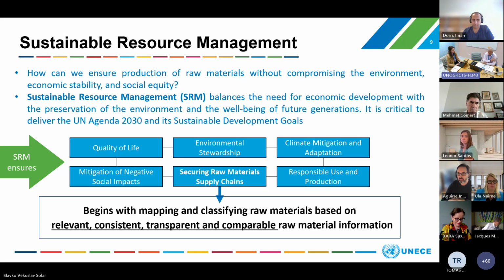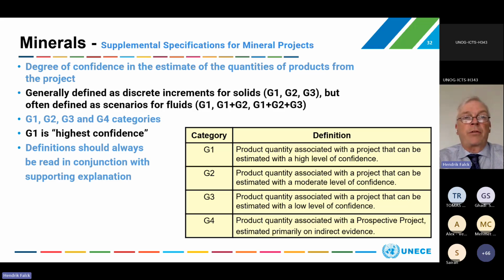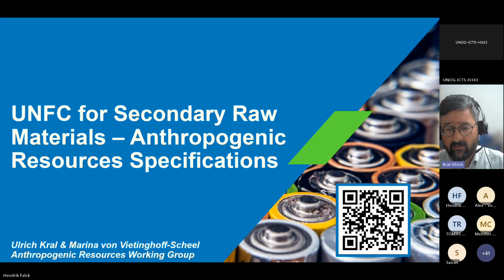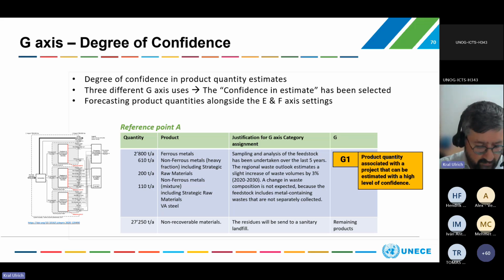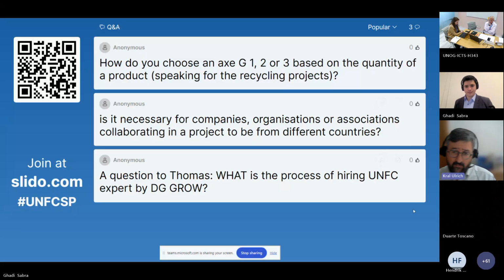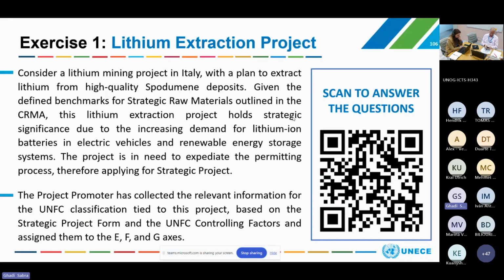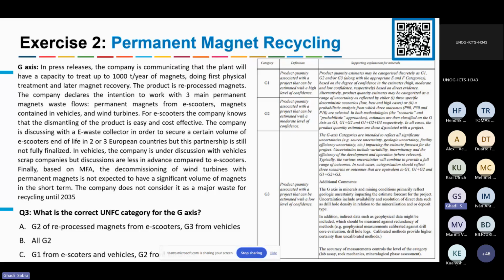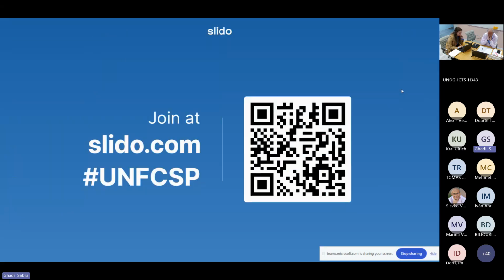Training on UNFC Application to Strategic Projects in accordance with EU CRMA, 6 June & 2 July 2024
Training on United Nations Framework Classification for Resources (UNFC) Application to Strategic Projects in accordance with EU Critical Raw Materials Act (CRMA)
6 June and 2 July 2024
Training Recording